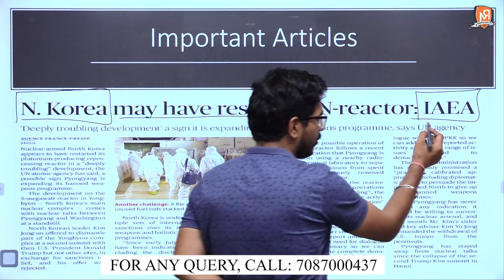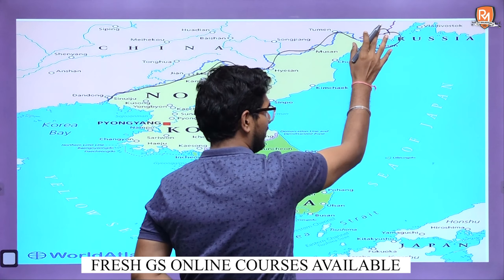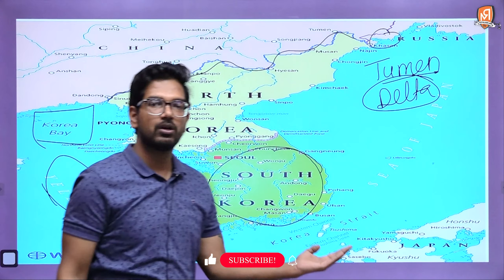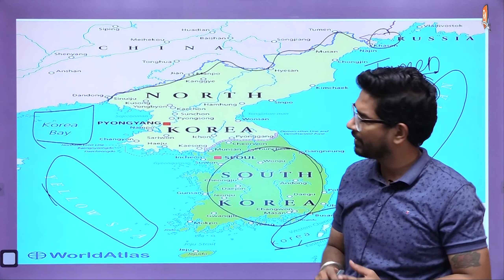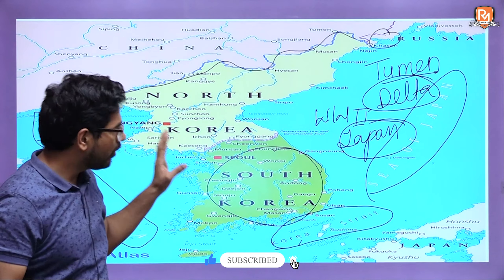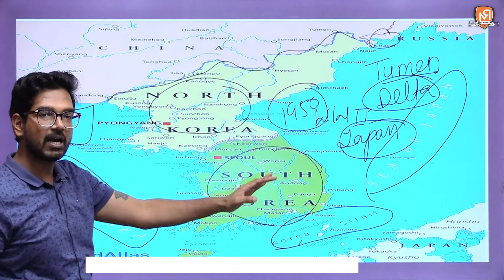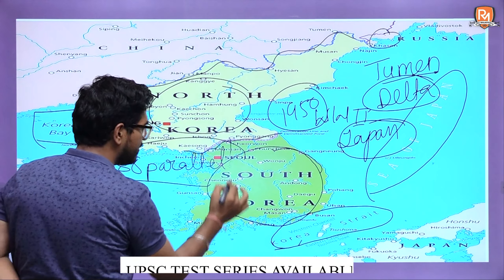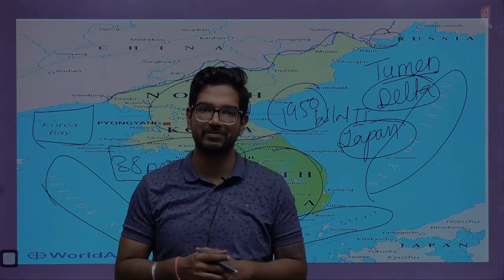PINs (Place In News) Series | 31st August 2021 | UPSC | IAS